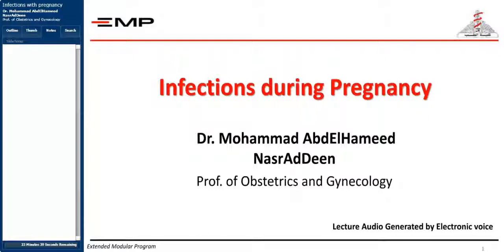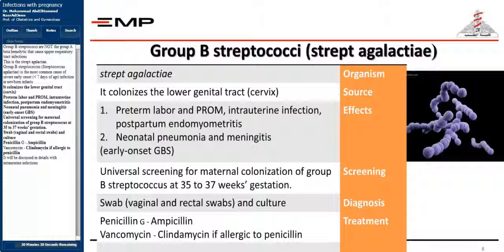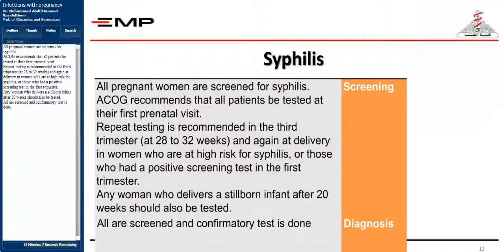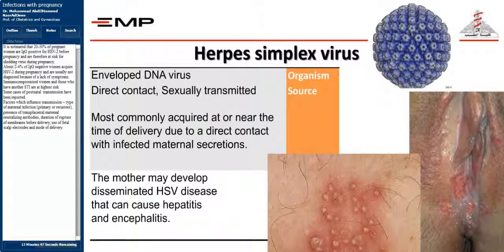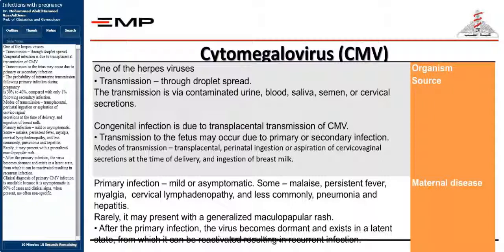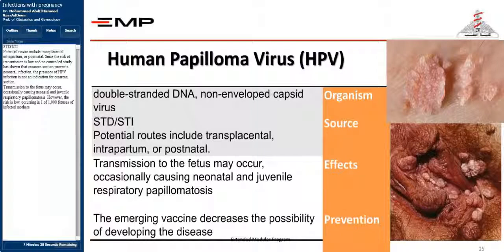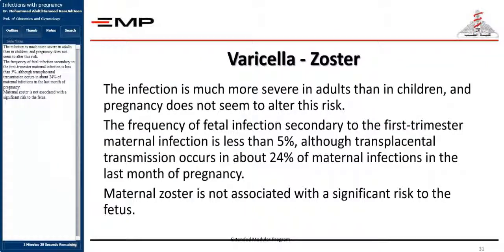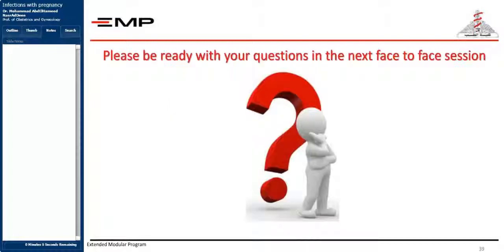Infections with pregnancy